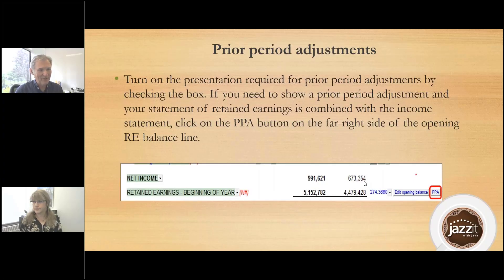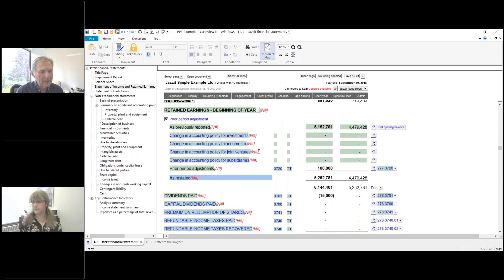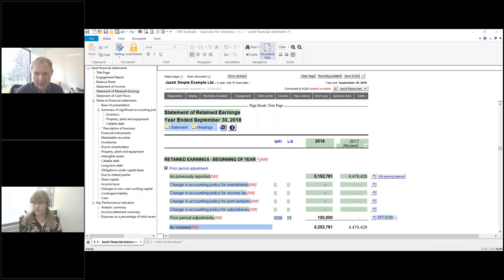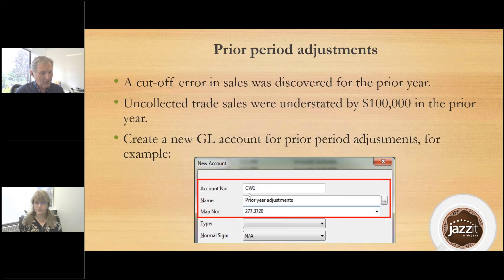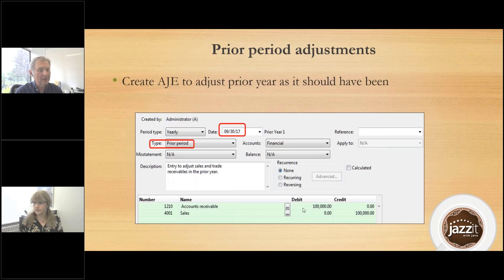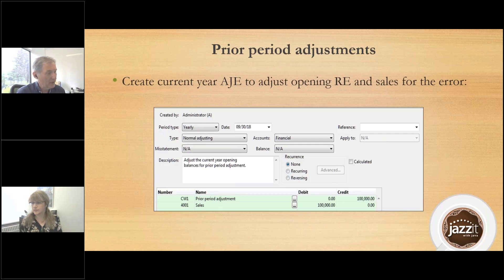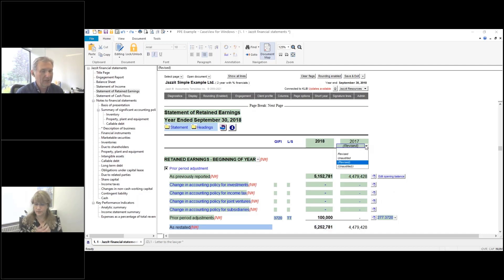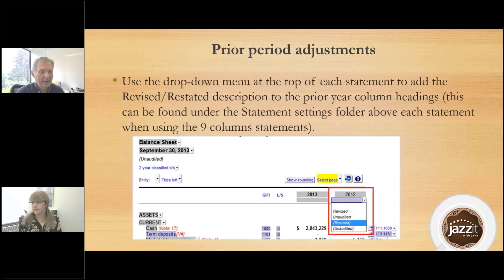Prior period adjustments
Mike explains how to complete a prior period adjustment in Jazzit Fundamentals.  This is an excerpt from a Jazzit with Java webinar.